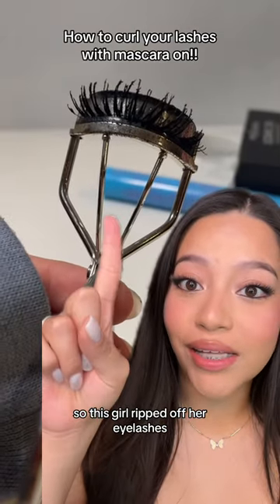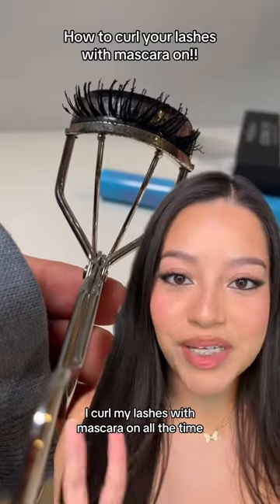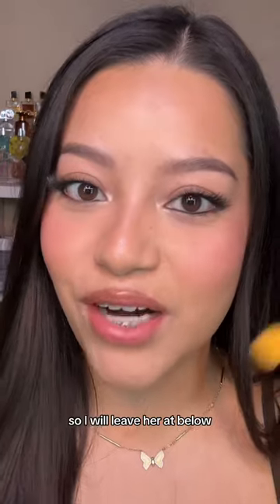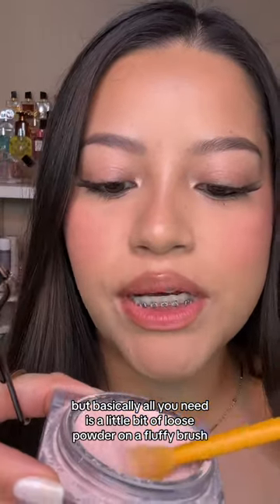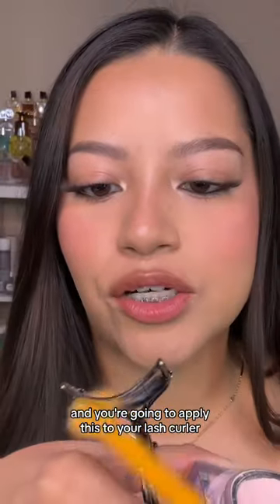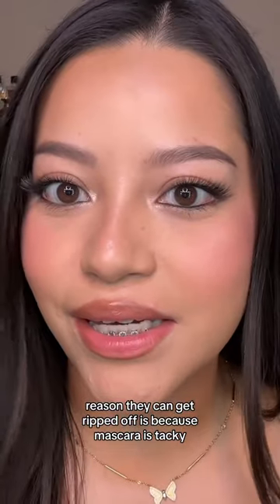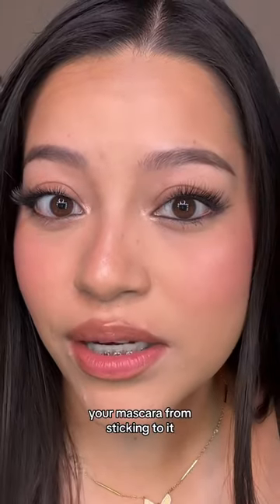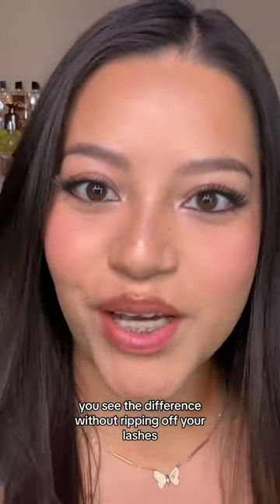I learned this trick from @makeupbyrosexoxo and it’s been SO helpful!